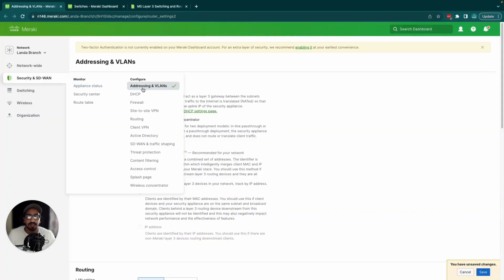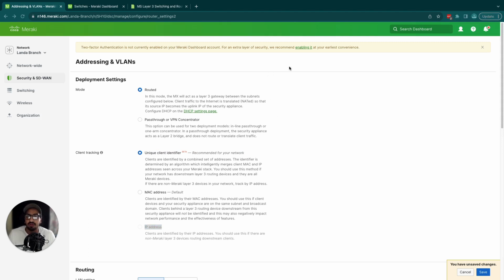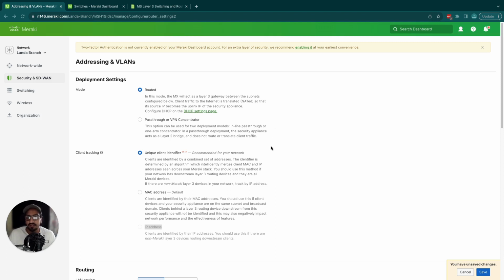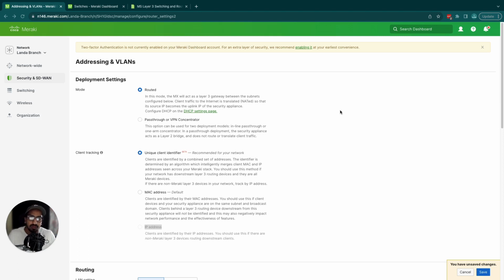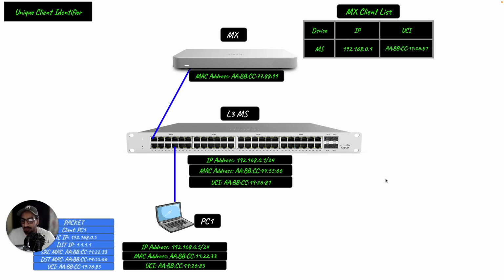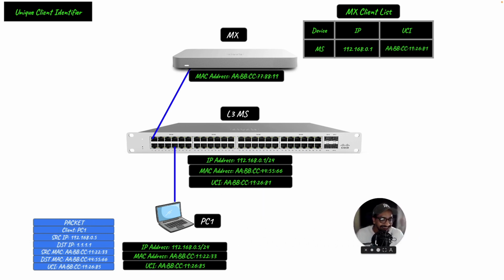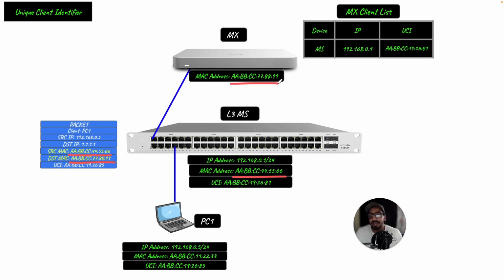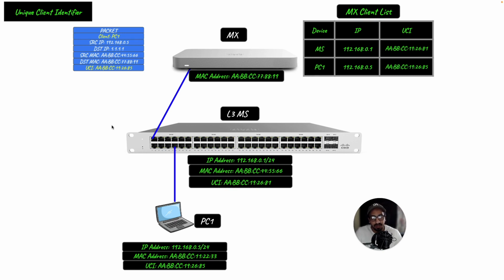Cisco Meraki - MX - Client Tracking Unique Client Identifier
In this video, I discuss tracking method by unique client identifier. I explain the reasons when to use and when not to use unique client identifier. Additionally, I explain when changing the tracking method the impact it has on client usage statistics. This video aims to help you understand the benefits and considerations of using unique client identifier for client tracking in your Cisco Meraki network.

00:00 Introduction
00:47 When you would use tracking by unique client identifier
1:33 Changing tracking method from IP to unique client identifier
2:00 Changing tracking method from unique client identifier to IP or MAC address
2:28 When you would not use track by unique client identifier
3:07 Pre-requisites
3:28 Slide demonstration